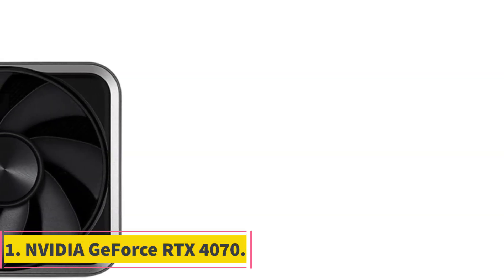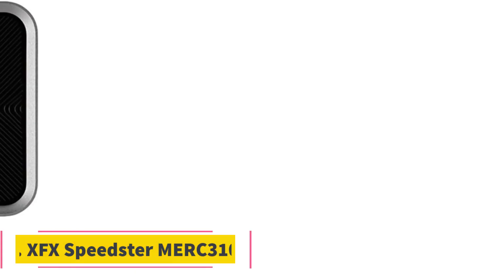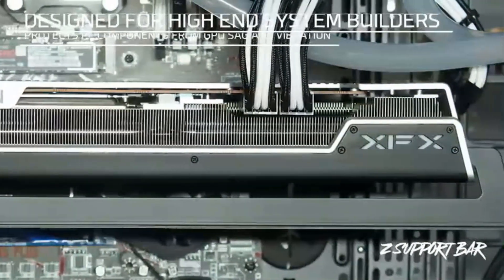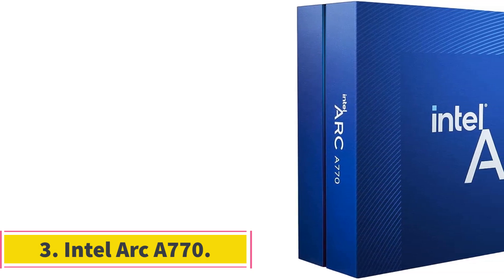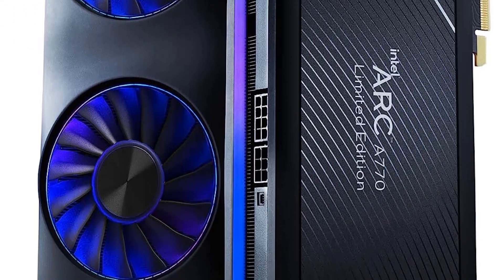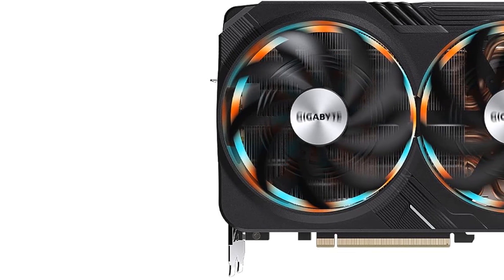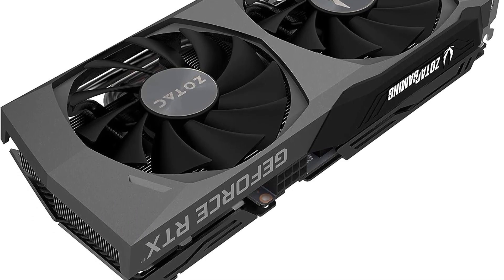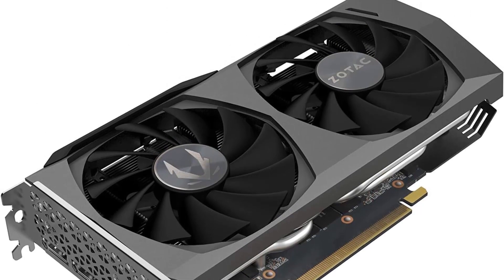Best Graphics Cards 2024 - Top 5 Gaming GPUs for the Money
1. NVIDIA GeForce RTX 4070.

2. XFX Speedster MERC310.

3. Intel Arc A770.

4. Gigabyte GeForce RTX 4090.

5. ZOTAC Gaming GeForce RTX™ 3060.

Which graphic card is best for gaming?
Which graphic card is best?
Is GTX or RTX best?
Is RTX 4060 good?
Can RTX 4060 run 4K?
Which is better 3060 or 4060?
How much will RTX 4060 cost?
Is 4060 8GB better than 3060 12GB?
Is 8GB of VRAM enough?

Best graphics cards in 2023: GPUs for every budget
The best graphics card 2023: top GPUs for all budgets
Best GPUs in 2023: Our top graphics card picks
Best graphics card 2023: Top GPU options for all budgets
Best GPUs to Buy in 2023! 😄 [Graphics Cards for All Budgets